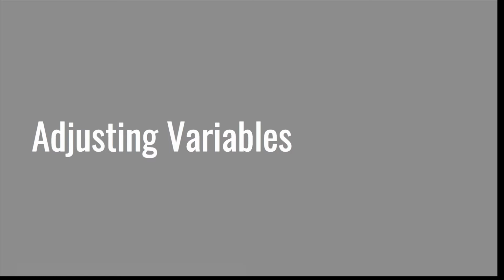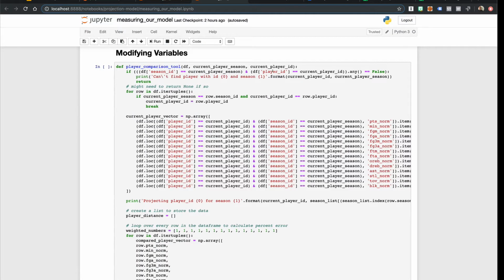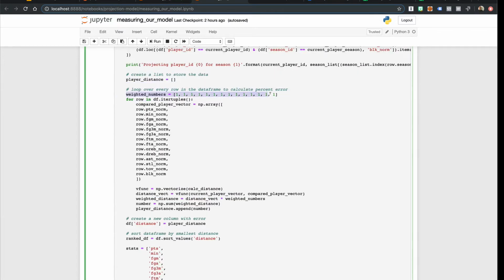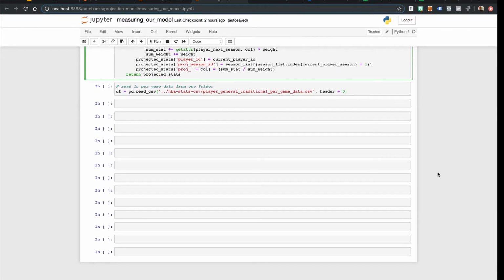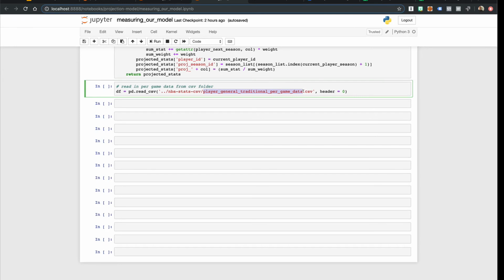6.3 Adjusting Variables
In This Lesson You'll:
-Learn which variables to modify for new insights